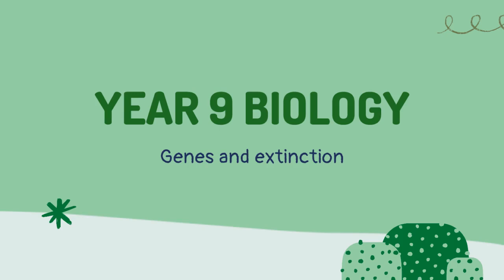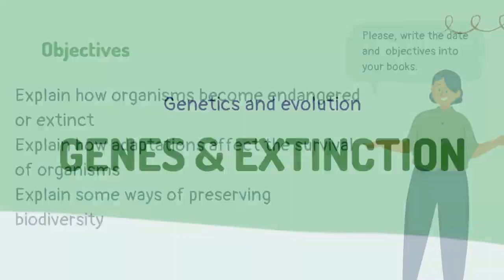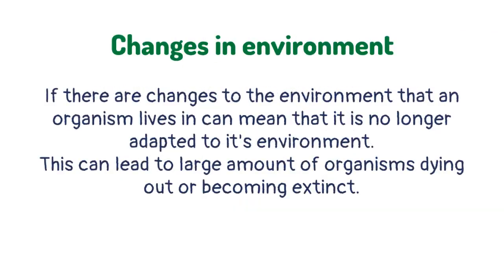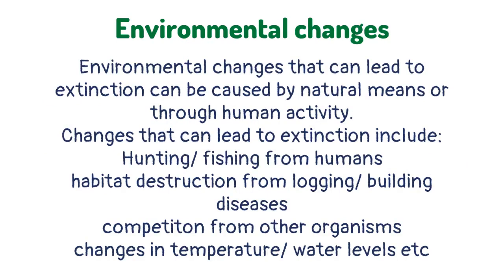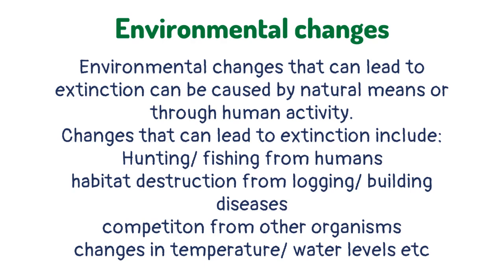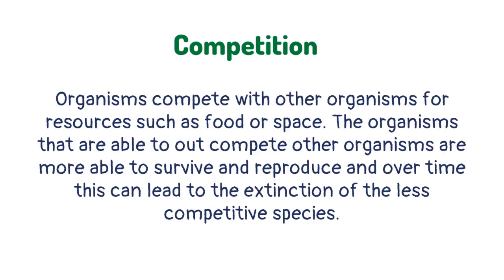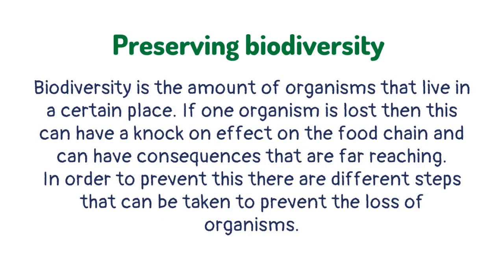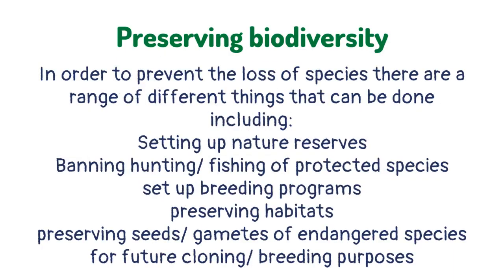Genes and extinction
Learn about how changes in environments leads to competition between organisms and so to extinction or evolution in this lesson that covers what you need to know in year 9.